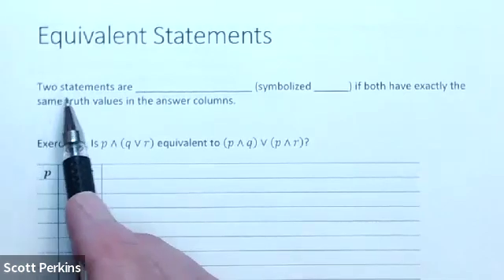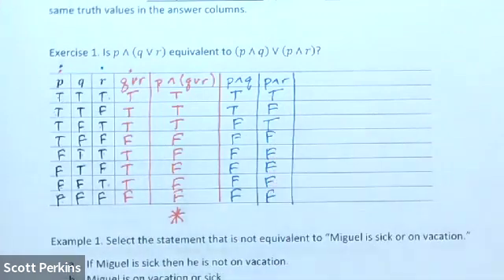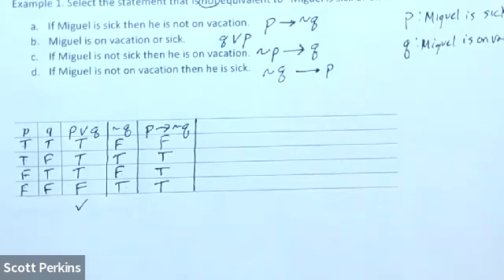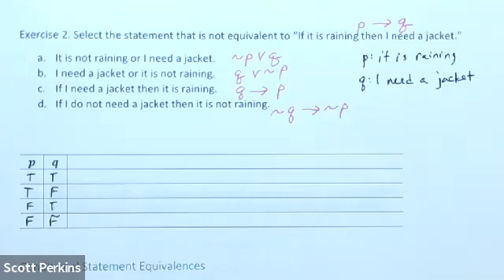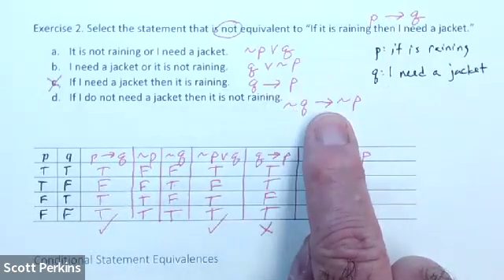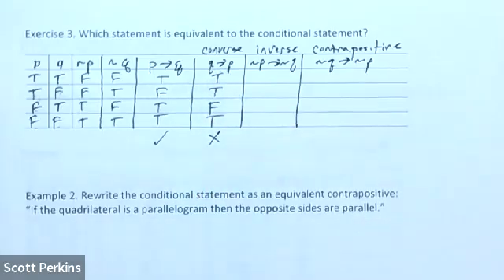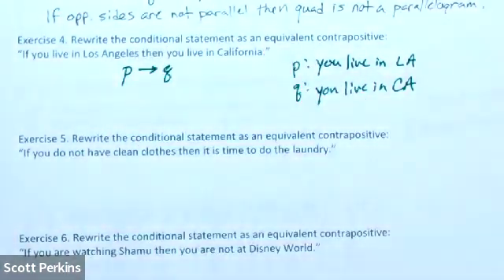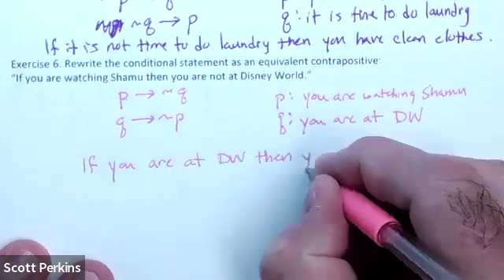Equivalent Statements (2025-1)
In this video we present the condition that makes two logic statements equivalent. Then we look specifically at the conditional statement and it's equivalent, the contrapositive.